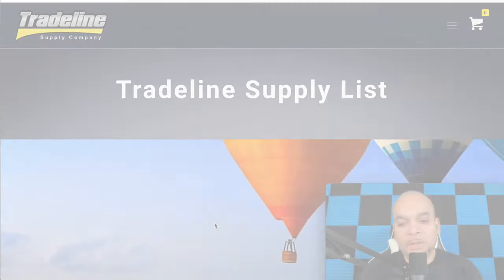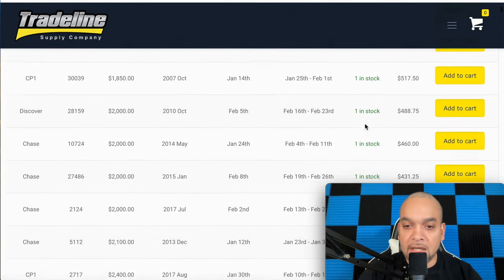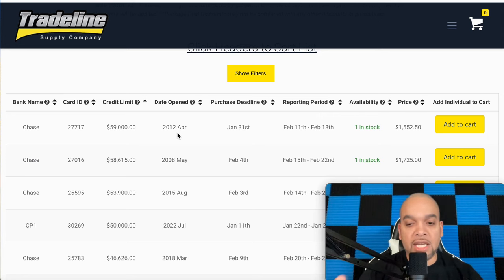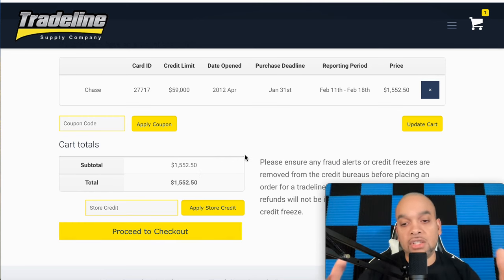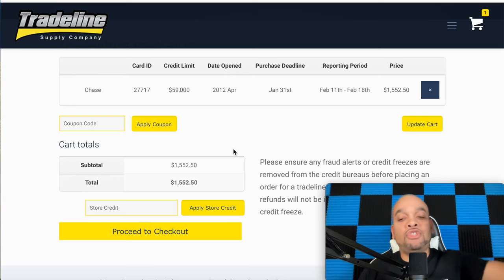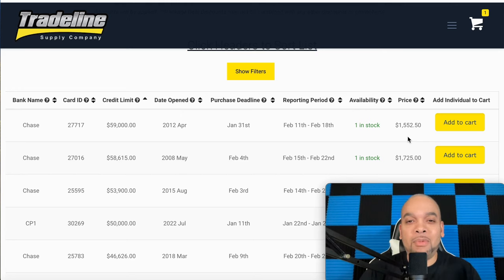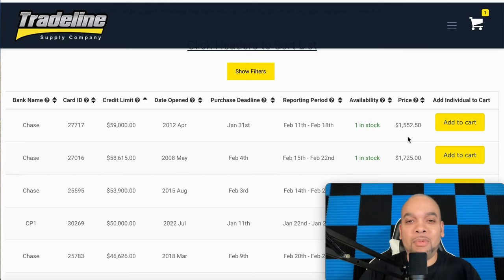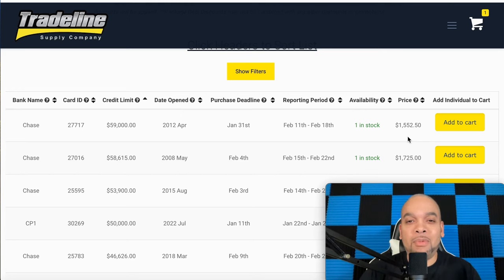Increase Your Credit Score +200 Points With This $59,000 Tradeline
ULTIMATE CREDIT REPAIR GUIDE ( E-BOOK )

WHOISKINGSHAWN